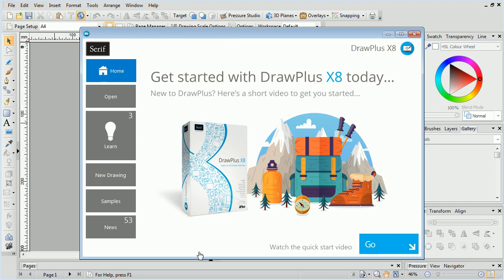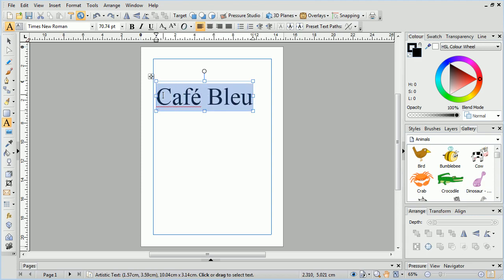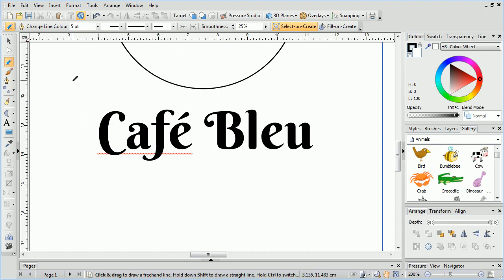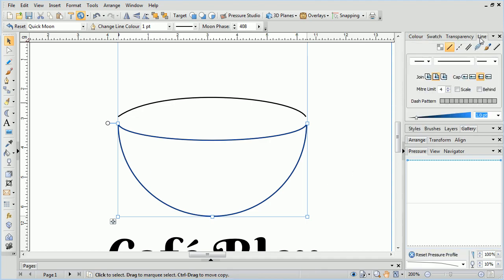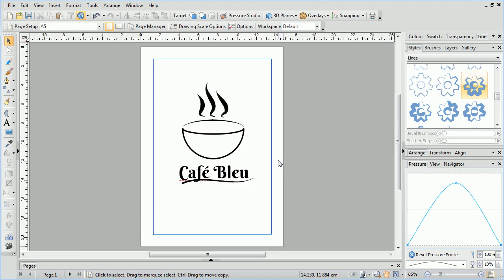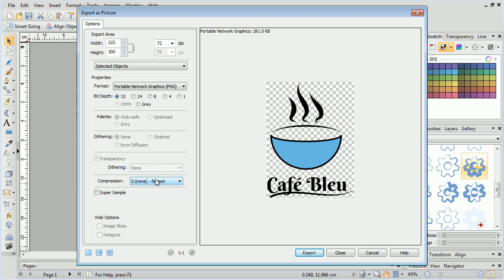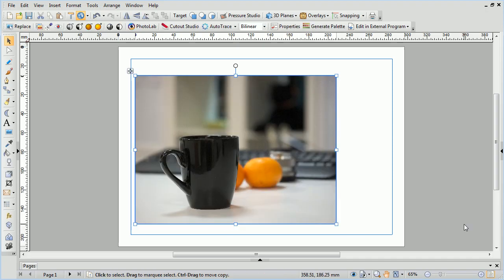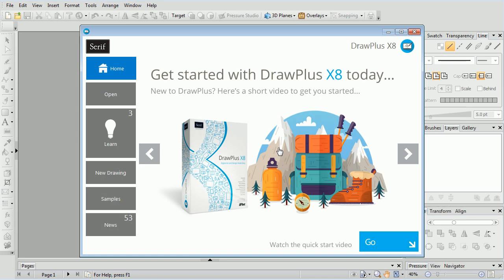Serif DrawPlus X8 Tutorial - Quick Start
Get started with DrawPlus and learn to use its powerful vector drawing features to create a simple but effective logo.

and ask questions in our friendly community